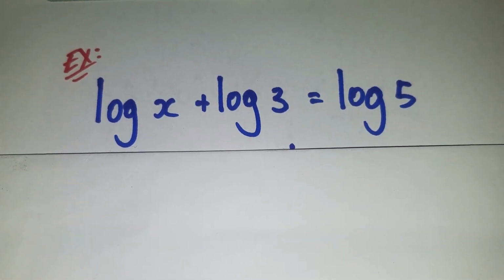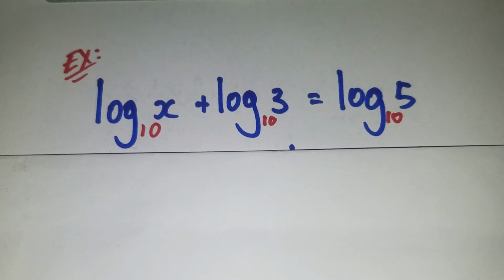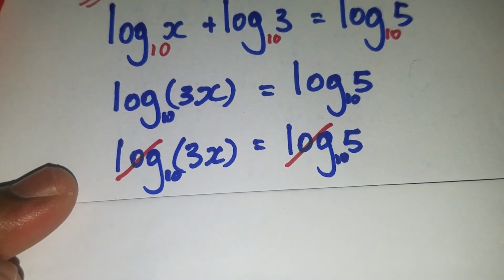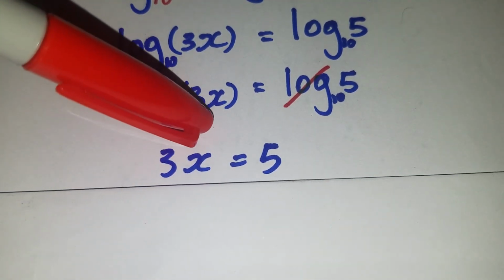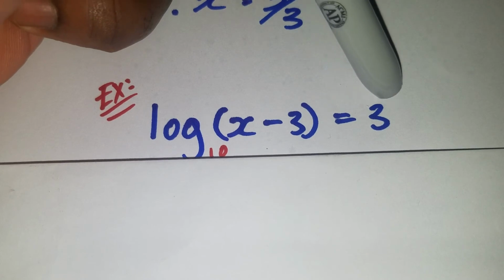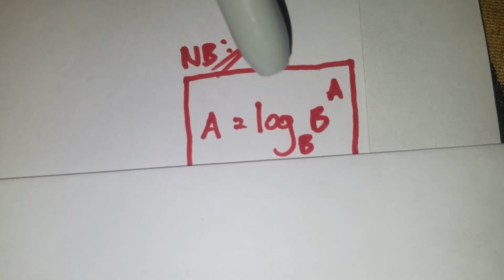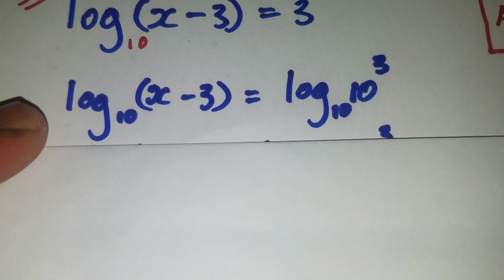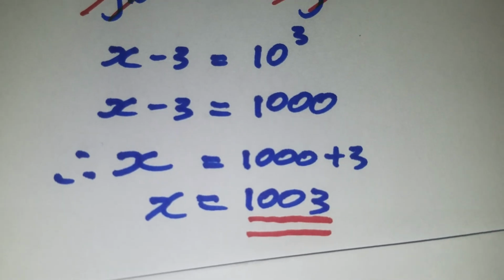Crew's Class - Solving Log Equations (Ex. 1)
In this video we look at how to solve logarithmic equations.